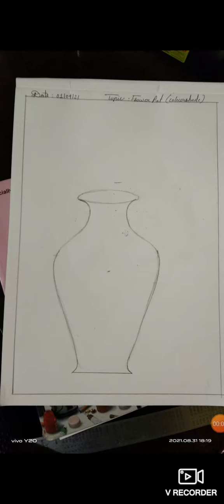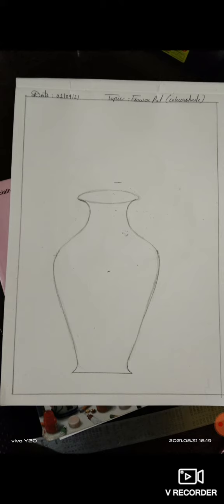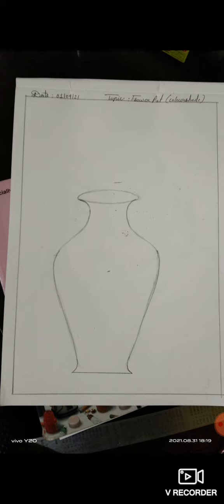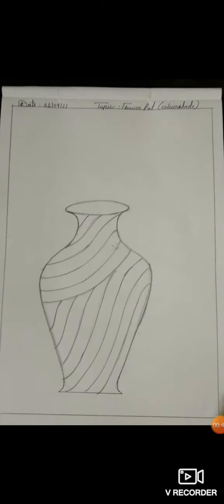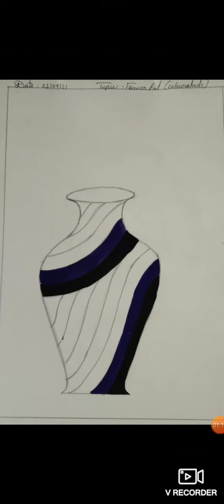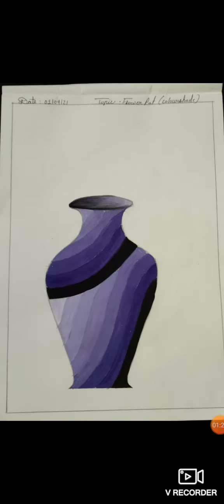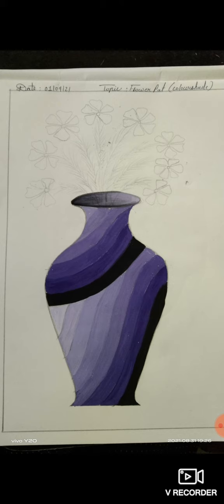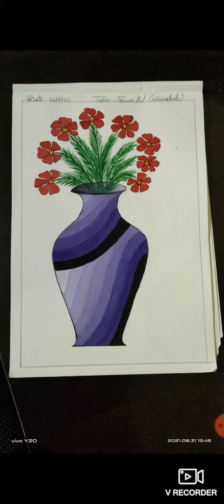Flower pot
7and 8